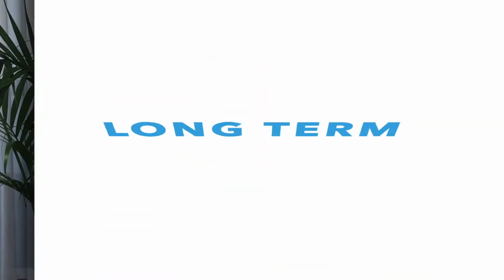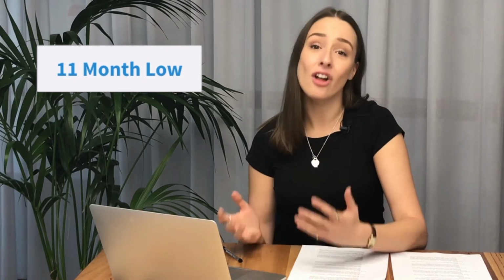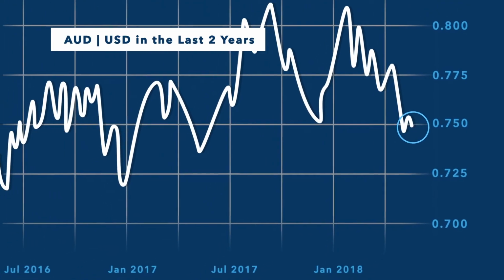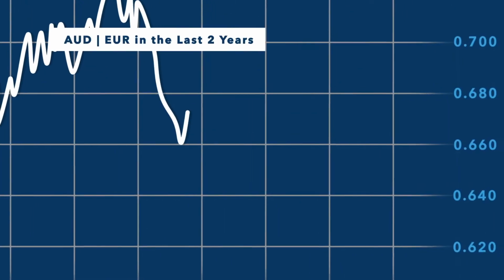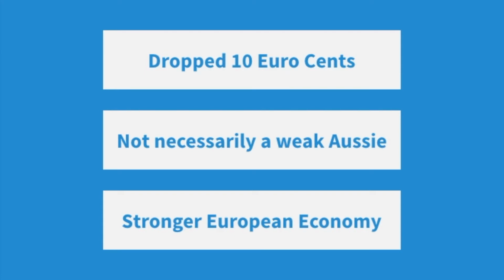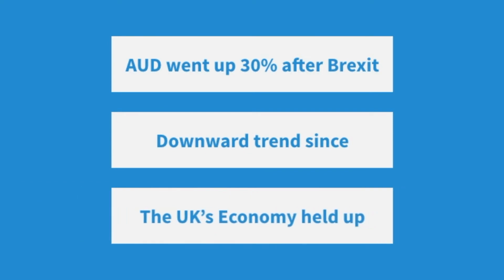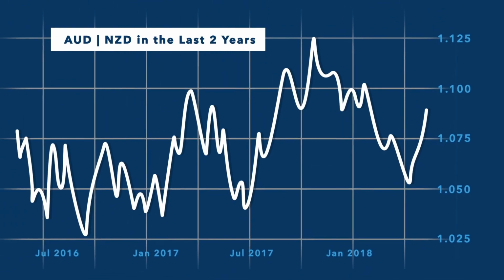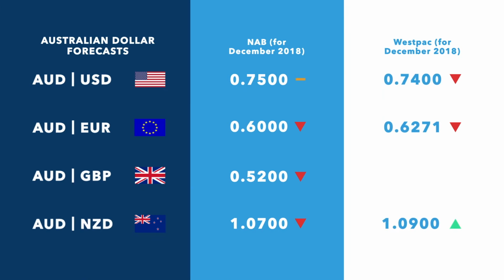A Long Term Look at The Australian Dollar | AUD against USD, EUR, GBP & NZD.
Australian Dollar //

At The Currency Shop, we update you weekly on what is happening with the Australian dollar between other major currencies. In this video we look at the Australian Dollar exchange rate over the last two years to get a better idea of how our currency is performing. We will discuss the AUD against the US Dollar (USD), Euro (EUR), Pound (GBP) and New Zealand Dollar (NZD).

3-Minute Read - To read more about the forecasts from major Australian banks, you can read our article

***The mid market exchange rates, or actual exchange rates, were collected on Saturday May 26th at 9am.

The average bank rates were calculated at the same time using publicly available website pages from Australia’s big four banks; Westpac, ANZ, NAB and Commonwealth Bank.

It does not constitute a personal recommendation or take into account the particular investment objectives, financial situations, or needs of individual clients. You should consider whether any advice or recommendation in this research is suitable for your particular circumstances.

The mid market exchange rates, or actual exchange rates, were collected from XE.com on Saturday May 26th at 9am.